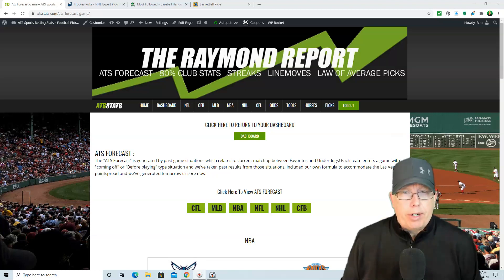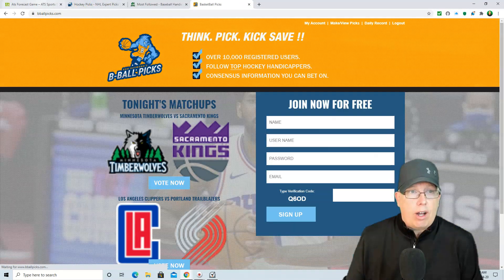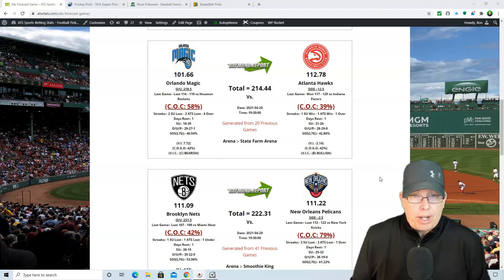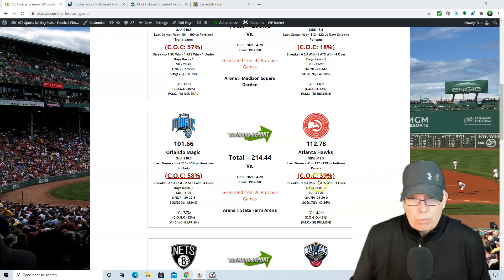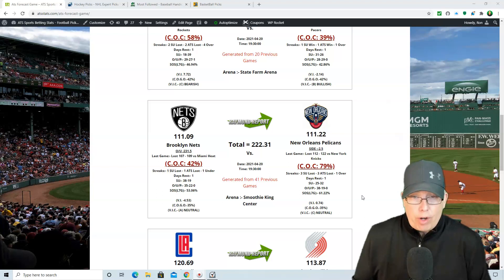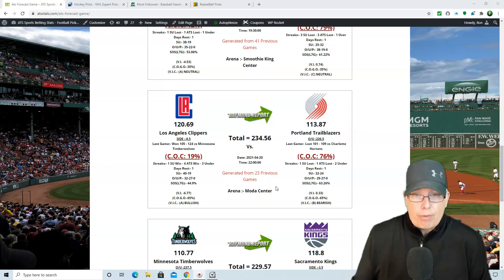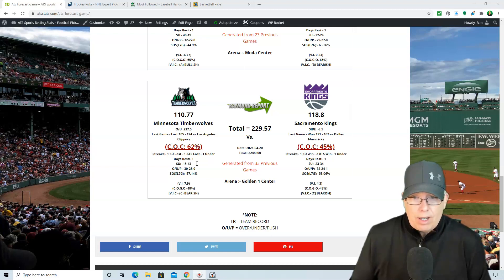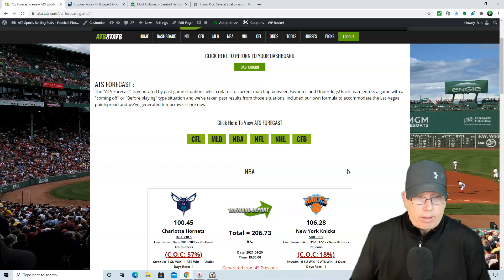Free NBA Picks 4-20-21 - Basketball Predictions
Sports Handicapper Ron Raymond of the Raymond Report has released his Free NBA Basketball Picks for Tuesday, April 20th, 2021. Head over to our Basketball Picks website to make your selections on today’s NBA Basketball games and follow some of the top basketball pickers in the world at B-Ball Picks!

Join us on our LIVE STREAM TODAY between 11am-12noon EST on the Raymond Report YouTube channel.

About Professional Sports Handicapper Ron Raymond
Ron Raymond is a veteran sports handicapper going into his 24th season and is recognized as a pioneer in the online sports handicapping industry. In 2009, Ron Raymond wrote a book called “Ron Raymond’s 50 Greatest Sports Betting Secrets” and it is now listed on Amazon. Plus, Ron Raymond is the owner and founder of the World Series of Handicapping© Pro Football Contest going into its 9th season.

Ron’s Network: Please google the following sites to learn more about the PST Gaming network
- Phoenix Sports Ticket
- ATS STATS
- World Series of Handicapping
- Streakcatcher
- Parlay Market Exchange (PMX)
- Parlay Calculator
- Hockey Picks
- Bullpen Picks
- Heads or Tails
- ATS Calculator
- Fadoho
- Joker’s Picks
- Raymond Track Report